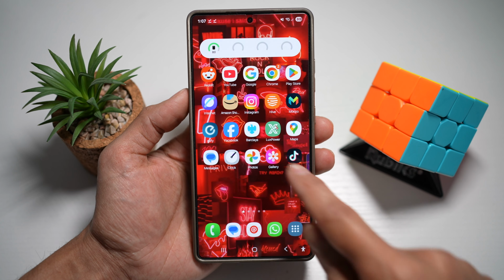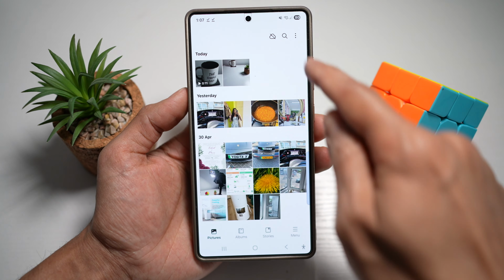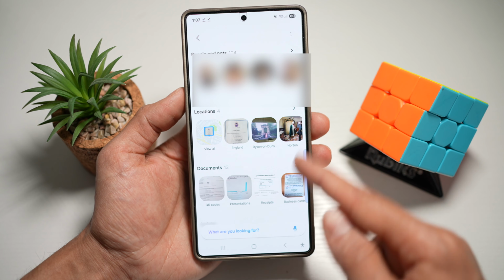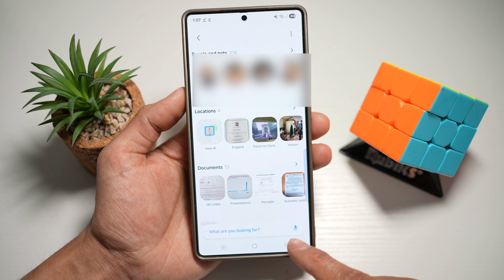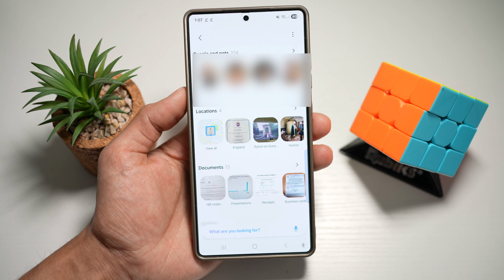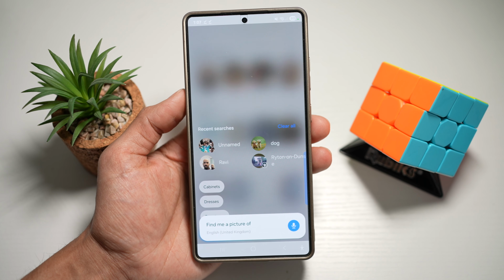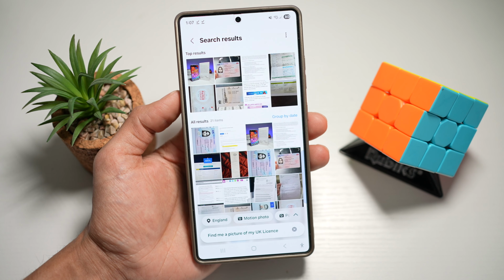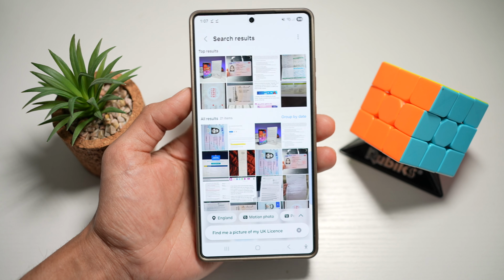How to Search for Photos in Gallery Using Your Voice on Samsung S25 Ultra 2025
00:00 Intro
00:10 Like or no Like
00:20 How to Search for Photos in Gallery Using Your Voice on Samsung S25 Ultra